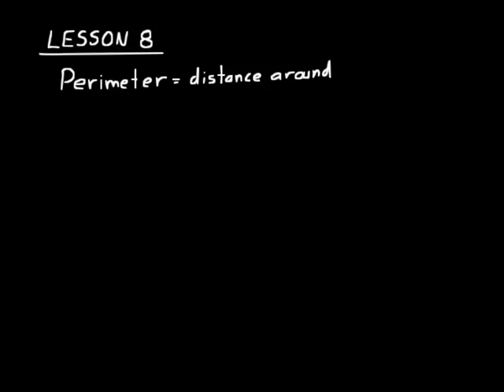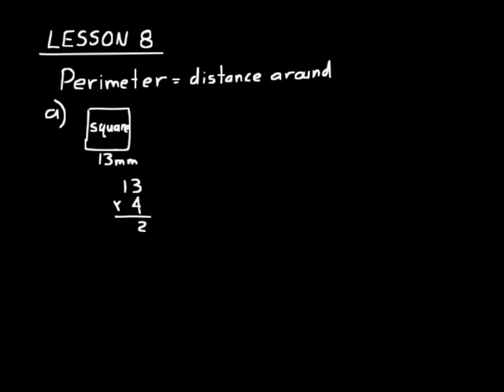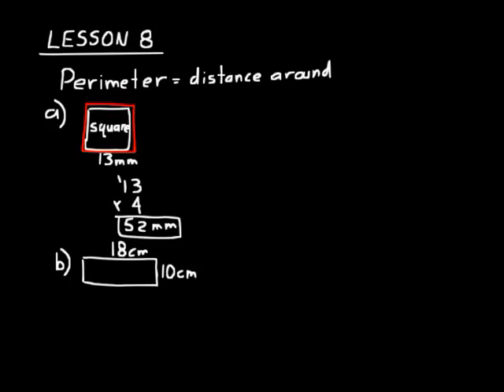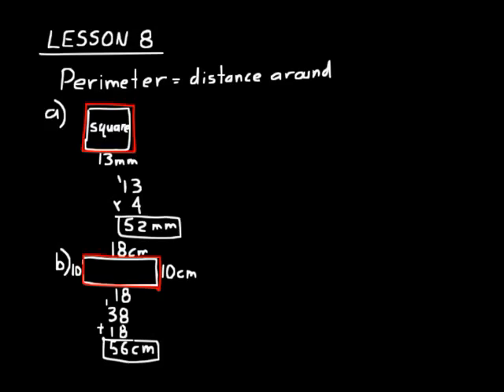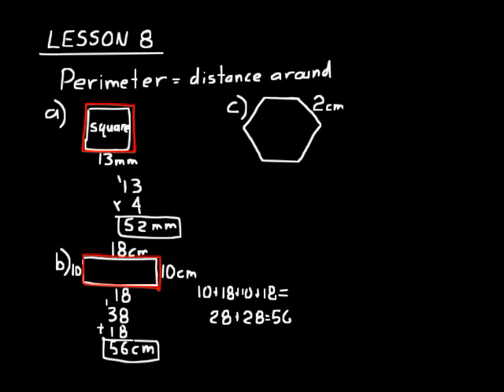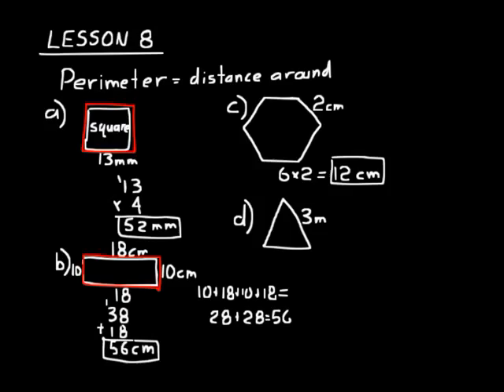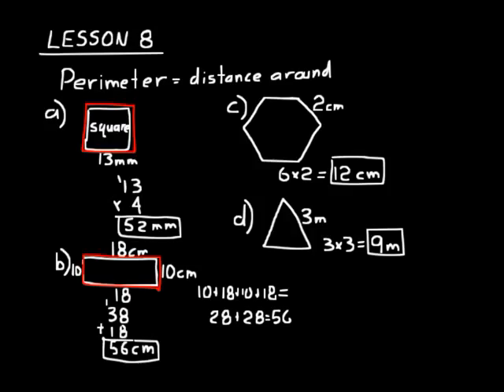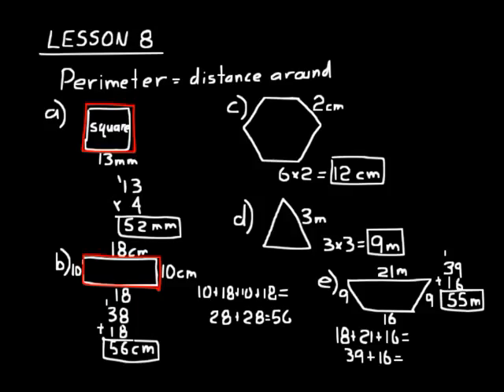DIVE Video Lecture for Saxon Math 7/6 4th Edition Lesson 8